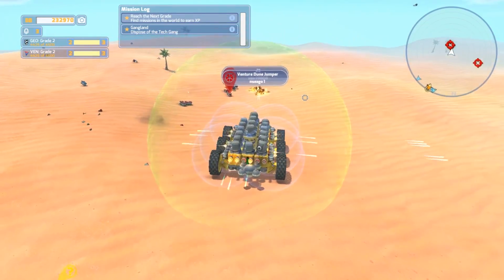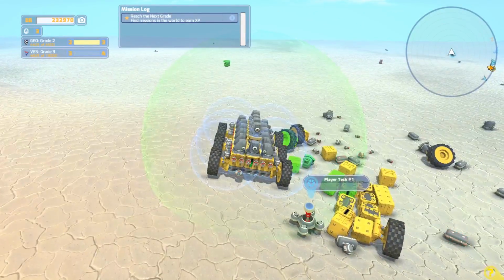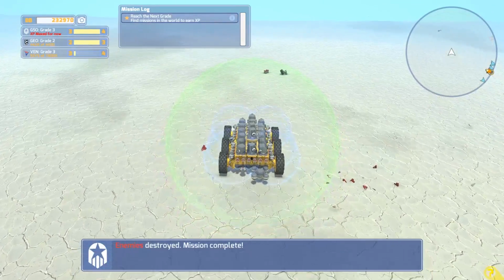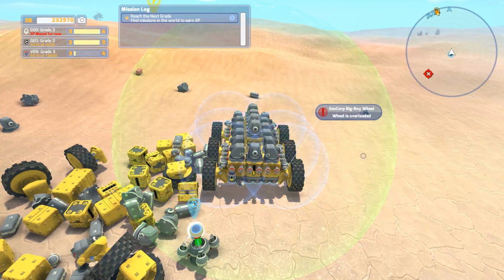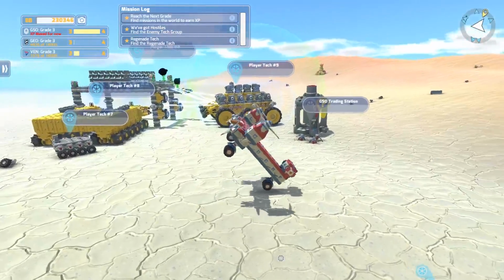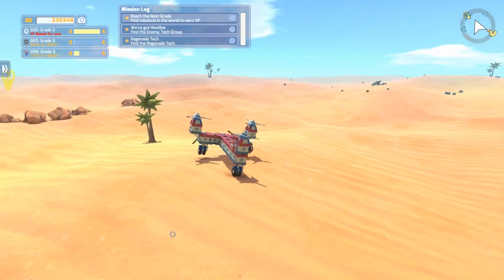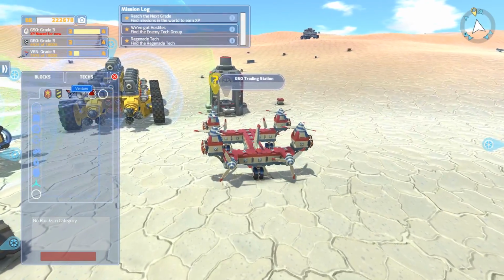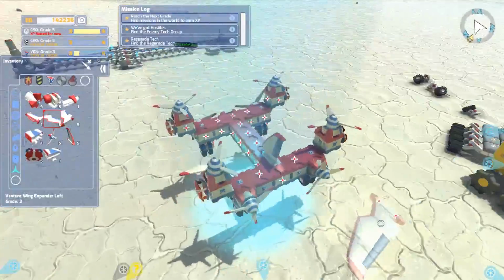TerraTech Gameplay - Ep 17 - Grade 3 - TerraTech Let's Play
To make your mark, you will need to be cunning and creative.

∙Construction
Using the building blocks, guns, wheels, and wings from several Mining Corporations, you can build varied Techs to suit every purpose. Be it powerful armoured combat vehicles, unstoppable resource gathering machines, sprawling resource processing bases or a hybrid of all three - creativity is your key to exo-planetary success.

∙Exploration
The worlds in TerraTech are procedurally generated and infinite, so there are always new lands to discover and more resources to find. Treacherous mountain ranges, luscious grasslands and huge deserts are among the biomes you will encounter. More will be added as development progresses.

∙Combat
The intergalactic mining industry is a profitable one, but you are not the only miner in search for new worlds to exploit. Defending yourself from rival miners will take time, resources and skill, with success leading to new territory and new lands. All equipable blocks and items can be damaged or destroyed, so ensuring you are sufficiently armed and ready for battle is a key element of both survival and prosperity in TerraTech. Get out there and show them who’s boss!

∙Corporations
All exo-planetary miners buy parts from the established Mining Corporations, which each have their own specific brand of mining technology. Get the job done with GSO, zoom around with high-performance recon specialists Venture, or strip-mine to the max with the heavy-duty GeoCorp. New Corporations we’re aiming to add to the game include deranged experimental scientists Reticule Research, military stealth contractors Hawkeye and the hive-mind AI swarms of LEGION. Completing missions and discovering blocks for each Corp will improve your standing with them, and gain access to the more sought-after components in their arsenal.

∙Crafting
By gathering and processing natural resources, players are able to construct storage, refining and construction bases in order to craft new blocks in the game. Like the look of that Venture Hail Fire Rifle that just tore your vehicle apart? Go prospecting for the needed resources, and craft a couple for yourself in the shiny new Venture fabricator which you just acquired, by beating their time trial challenge in the nearby mountains.